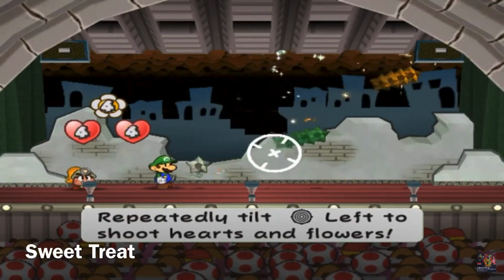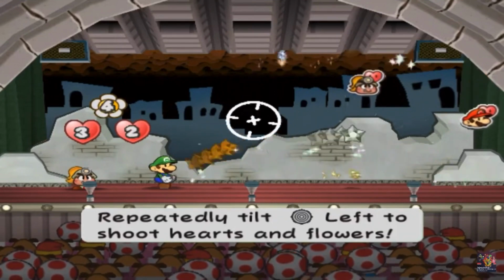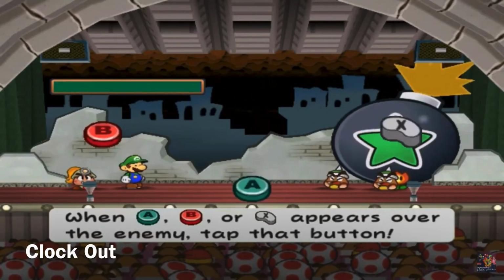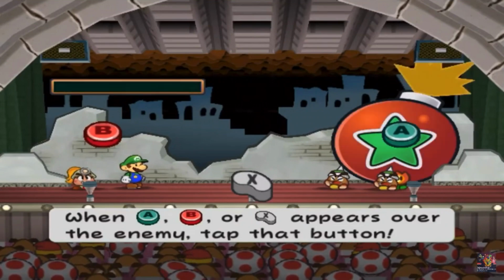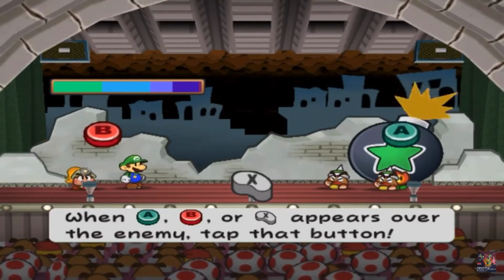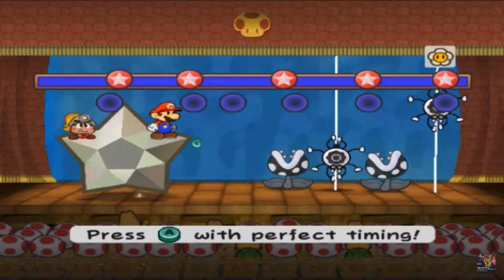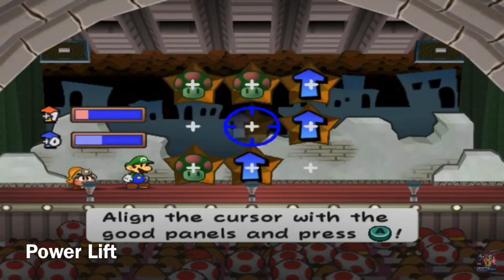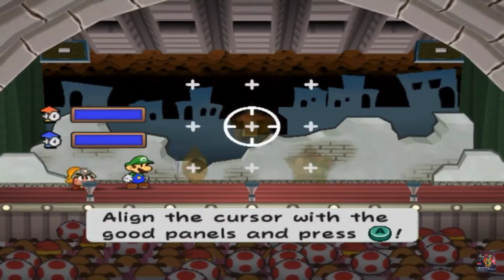Ranking the Special Attacks from Paper Mario The Thousand Year Door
I talked about the 8 Special Attacks from Paper Mario The Thousand Year Door and ranked them from Worst to Best. If you have a video idea, leave it in the comments below. If I make your idea into a video, you get to hear my thoughts on what you thought of.

More Shroob Content from Your Other Favorite Mushrooms On a Subreddit

I always get the question Why do you only talk about these few Mario RPGs, well do you Want me to talk about more Mario RPGs? For each milestone you guys get me to, I talk about a new game.